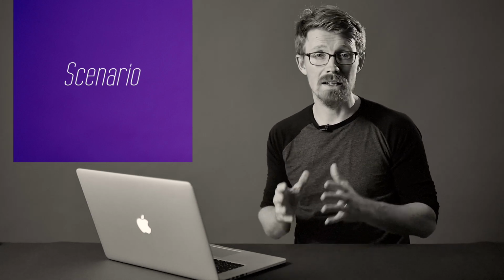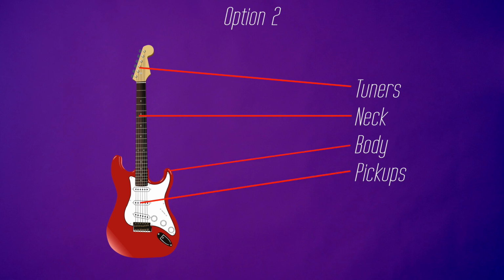The Spacial Contiguity Principle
Some times we can all be tempted to neaten up our slides. Typically this is a good thing, but there are some things to pay attention to when doing this. One of these things is the spatial contiguity principle.

This principle says that "...corresponding printed word and graphics need to be presented near..." to each other.

In this video I'll go into more depth on the spatial contiguity principle and guide you on how to use it to maximum effect in your learning material.

Moreno, R., & Mayer, R. E. (1999). Cognitive principles of multimedia learning: The role of modality and contiguity. Journal of Educational Psychology, 91, 358-368.

Ginns, P. (2006). Integrating information: A meta-analysis of spatial contiguity and temporal contiguity effects. Learning and Instruction, 16, 511-525.

Mayer, R. E. , & Fiorella, L. (in press). Principles for reducing extraneous processing in multimedia learning: Coherence, signaling, redundancy, spatial contiguity, and temporal contiguity principles. In R. E. Mayer (Ed.), The Cambridge handbook of multimedia learning. New York: Cambridge University Press.

TIME STAMPS:
00:00 Intro
00:12 Scenario
00:54 What would you pick?
01:24 Definition
01:36 Explanation and research
01:57 Cognitive implications
02:36 Wrap up and Outro

Join me as I dive deeper into discovering how we go about learning.